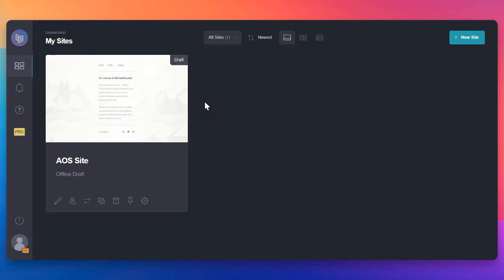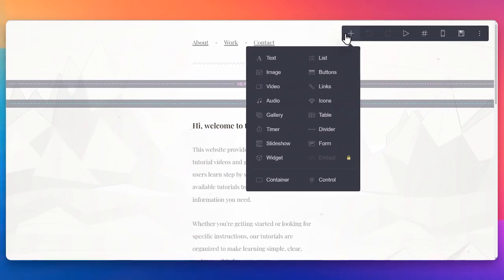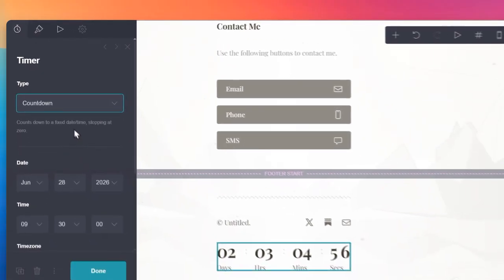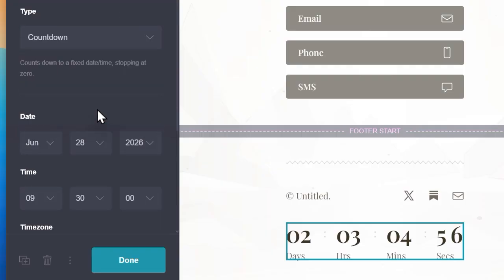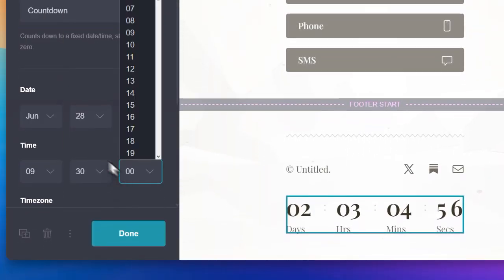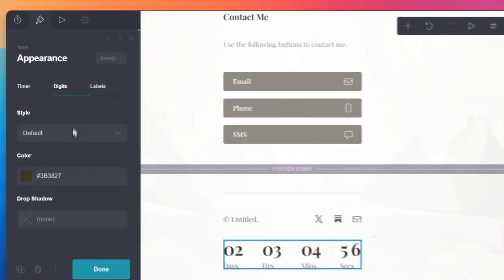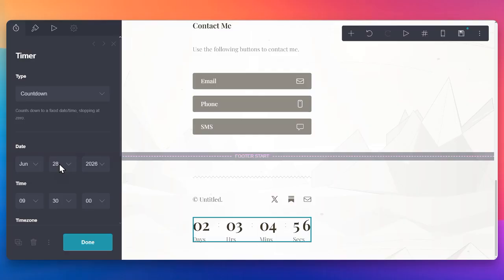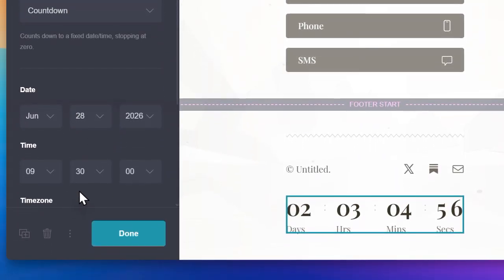How to Add a Timer on Carrd Set Event Countdown in 2026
Want to create urgency and keep visitors informed about upcoming events on your Carrd website? In this 2026 tutorial, you'll learn how to add a timer on Carrd and set up an event countdown. Whether you're promoting a product launch, webinar, sale, registration deadline, or special event, a countdown timer can help boost engagement and encourage visitors to take action.

In this video, you'll learn how to:

✅ Access your Carrd website editor
✅ Add a countdown timer to your page
✅ Set a target date and time for your event
✅ Customize the timer's appearance and layout
✅ Position the countdown timer effectively on your website
✅ Increase engagement and create urgency for visitors

To add a timer on Carrd, open your site editor, insert a countdown timer using Carrd's available tools or embed options, configure your event date and time, and customize the design to match your website. A countdown timer is a great way to highlight important events and motivate visitors to act before time runs out.